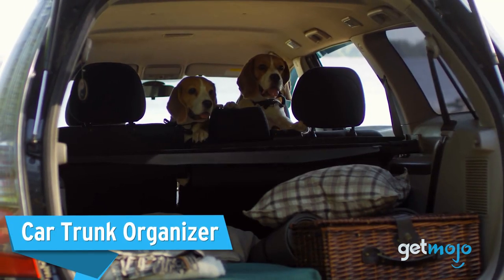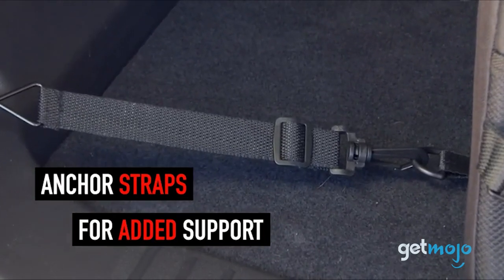Top 5 Road Trip Essentials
Finding you’re missing something super-important on a rustic road trip or camping trip is an all-too-familiar annoyance. No phone charger, toothbrush or first aid kit? Ouch. Packing smartly, however, and ensuring you’ve got the essentials covered, can massively help you out. But what should be in your road trip essential packing list? Well, that’s what we’re here to help you with. We’ve sifted through numerous website and consumer reviews to present our 5 recommended products.

All products and links have been independently selected and ranked. Prices mentioned in our videos are subject to change.